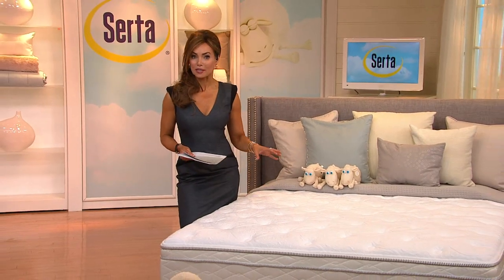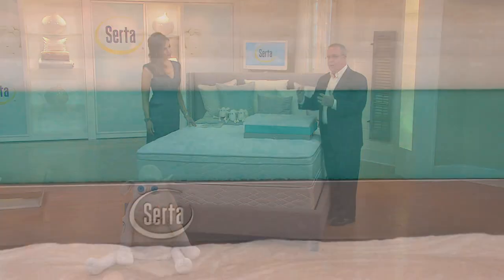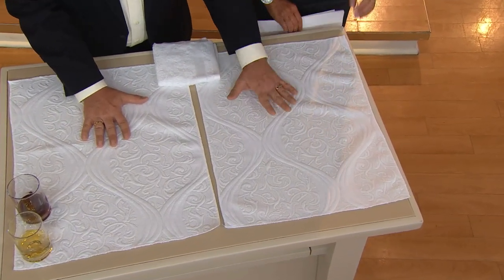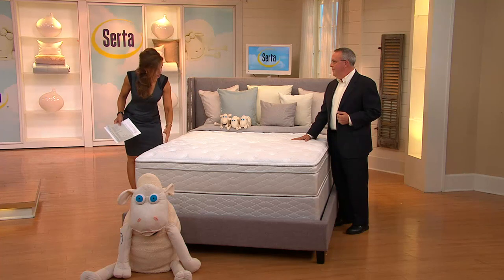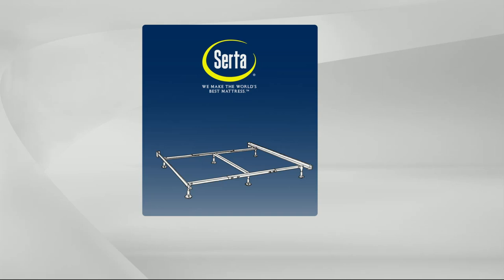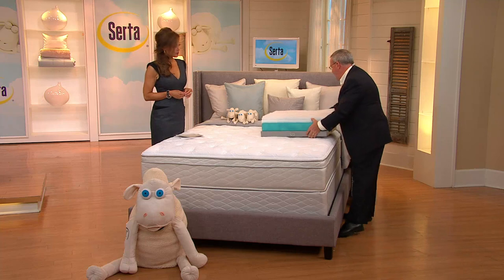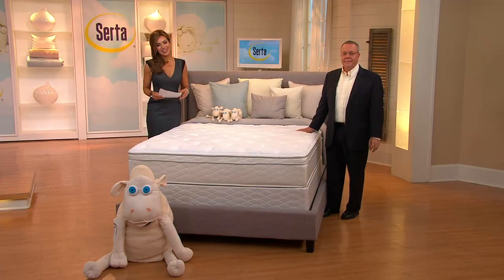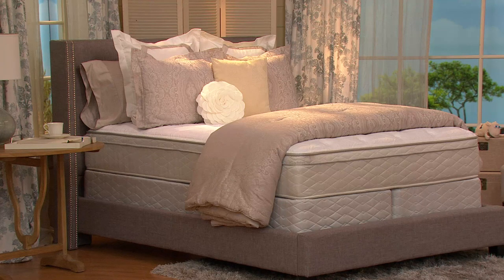Serta Immaculate Stain-Resistant 12" Euro Top CK Mattress Set with Lisa Robertson